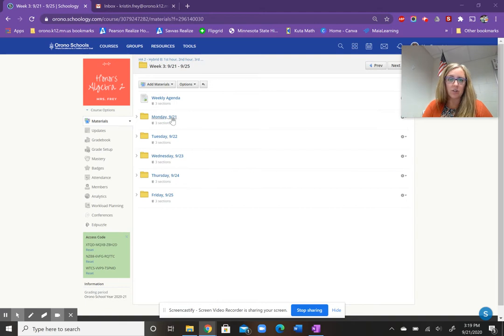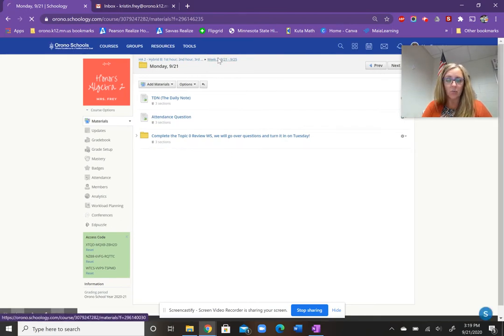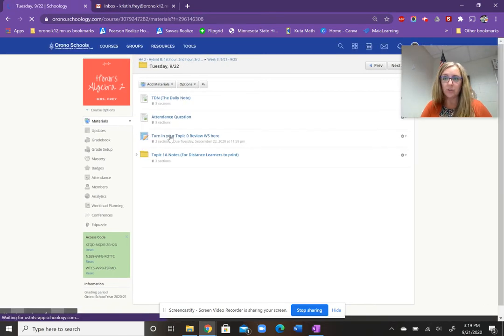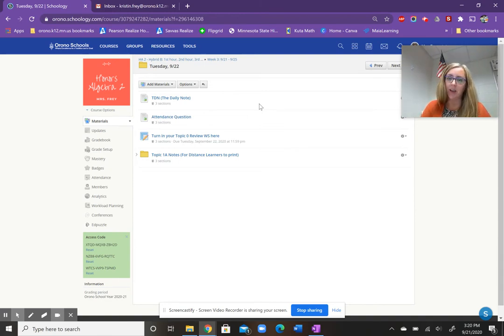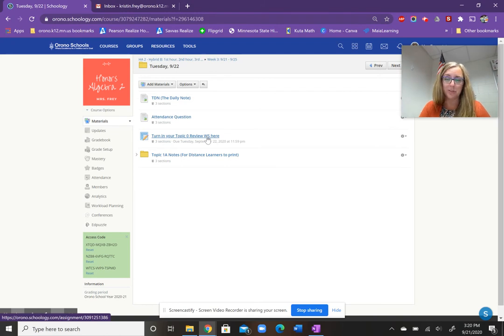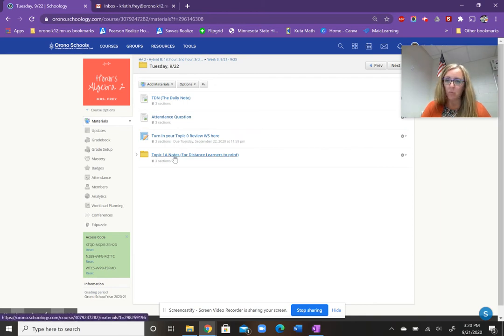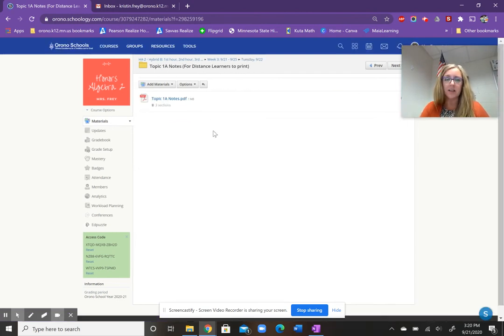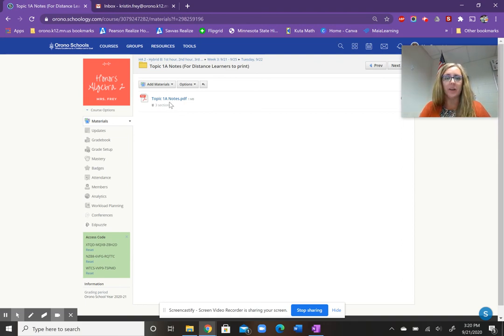HA2 B TDN 9/22